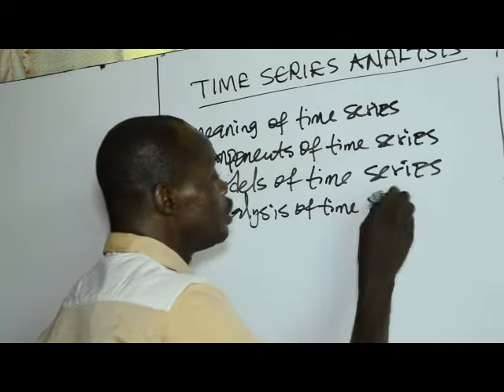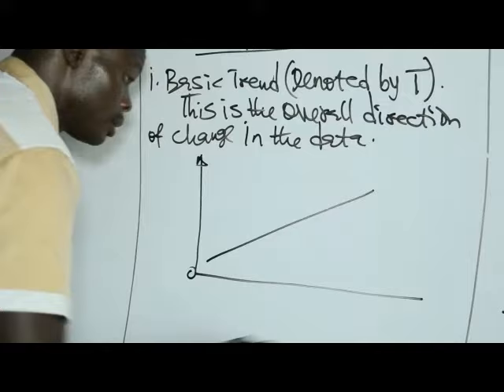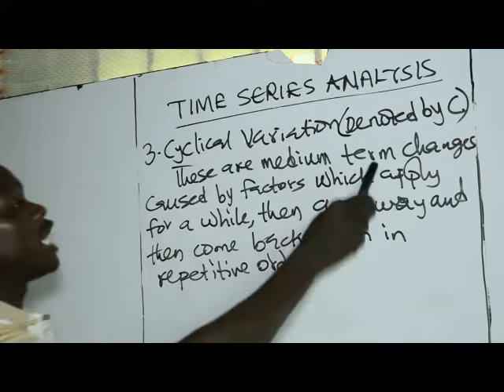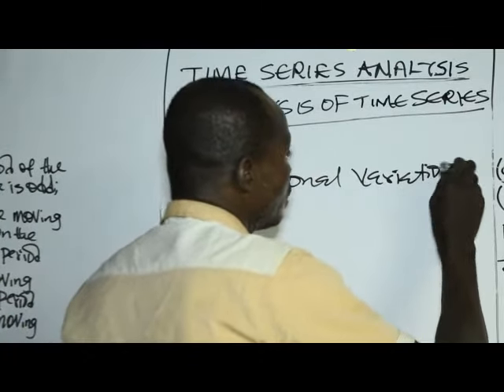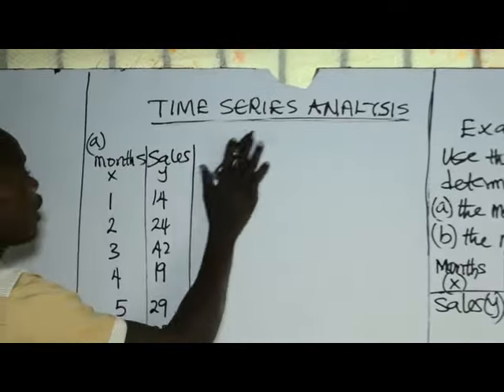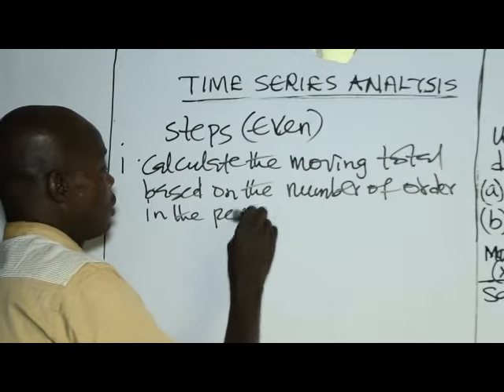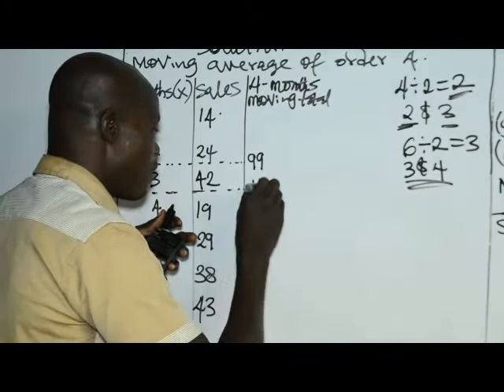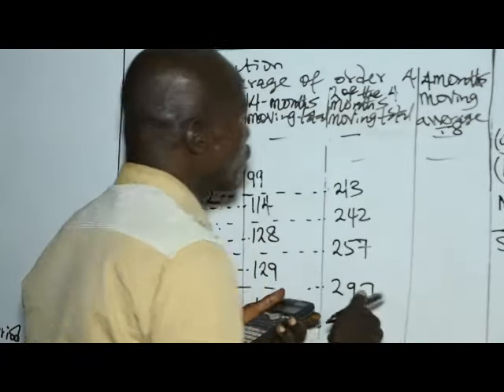Time Series Analysis & forecasting: Moving Averages Method (Statistics/Quantitative Analysis)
Master Time Series Analysis and Forecasting using the Moving Average Method! In this comprehensive lecture, we break down the core components of time series, explore additive and multiplicative models, and walk through step-by-step calculations for both odd and even period moving averages.

Whether you are preparing for ICAN, ACCA, CPA, or university exams in Statistics and Quantitative Analysis, this video provides the clarity and practical examples you need to excel.

What you will learn:

The definition and importance of Time Series in business forecasting.

The 4 components: Basic Trend (T), Seasonal (S), Cyclical (C), and Random (R) variations.

How to differentiate between Additive and Multiplicative models.

Step-by-step manual calculation for 3-month (Odd) and 4-month (Even) moving averages.

Timestamps

00:00 - Introduction to Time Series Analysis 00:15 - Learning Objectives & Overview
02:22 - What is Business Forecasting?
03:17 - Definition of Time Series
05:49 - 4 Components of Time Series (T, S, C, R)
06:05 - Component 1: Basic Trend (T)
08:08 - Component 2: Seasonal Variation (S) 11:59 - Component 3: Cyclical Variation (C) 14:28 - Component 4: Random Variation (R) 16:45 - Time Series Models: Additive vs. Multiplicative
19:50 - Methods of Estimating Trend
20:58 - Moving Average Method Explained 22:31 - Procedures for Odd Period Moving Averages (e.g., 3-month)
24:23 - Practical Example: Calculating 3-Month Moving Average
32:41 - Procedures for Even Period Moving Averages (e.g., 4-month)
35:10 - Practical Example: Calculating 4-Month Moving Average
47:45 - Summary & Part 2 Preview (Linear Regression)